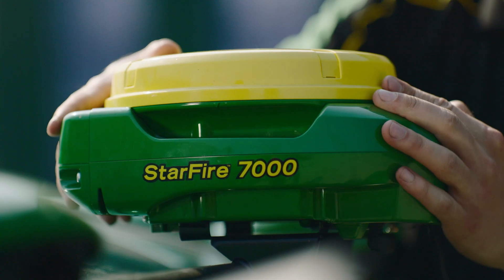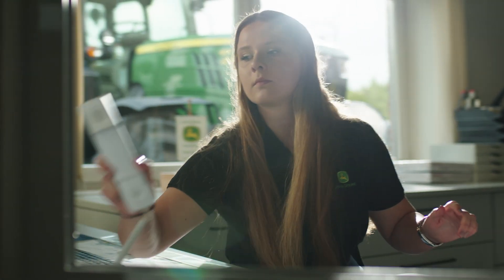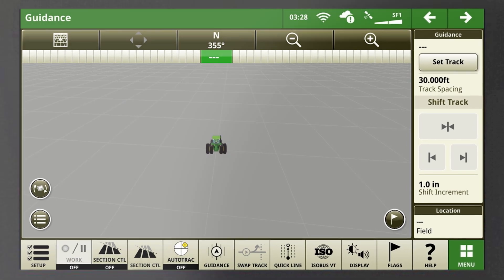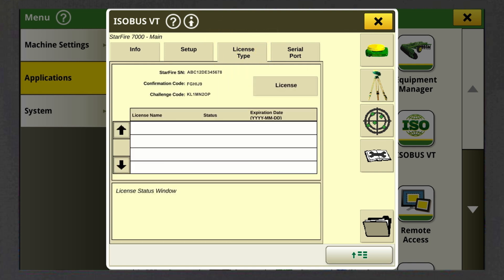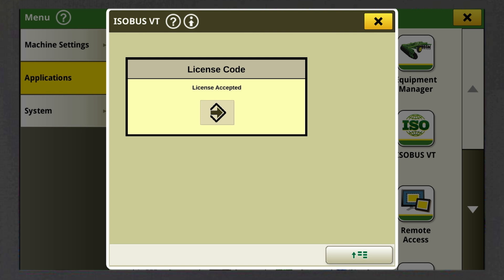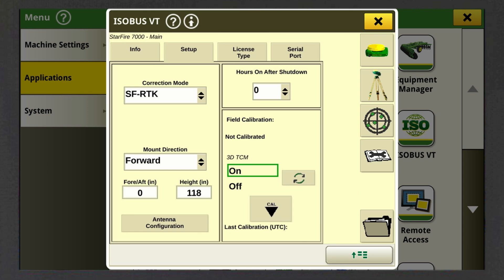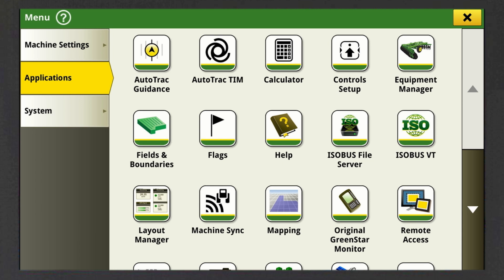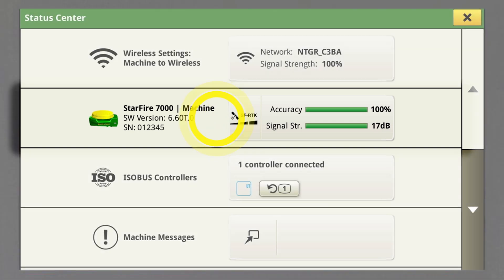How to upgrade to SF-RTK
Video John Deere SF-RTK provides RTK-like accuracy of 2.5 cm pass to pass repeatable

To get SF-RTK there  s no additional hardware required if the machine is equipped with AutoTrac already. Watch this video to learn how easy it is to install SF-RTK on your John Deere machine.